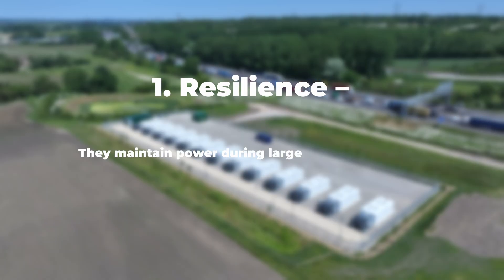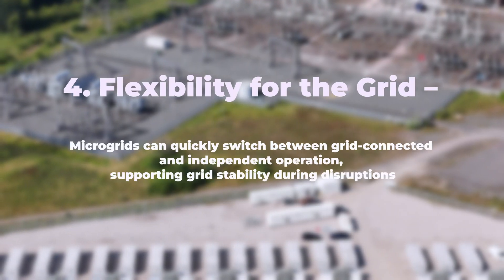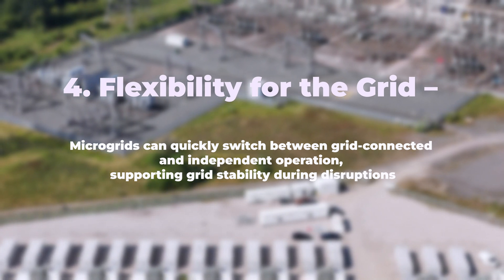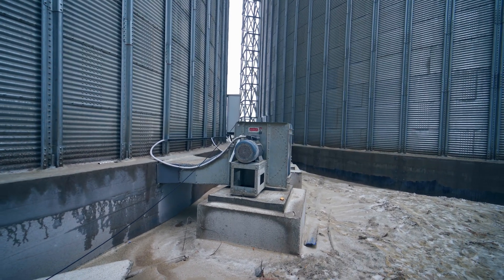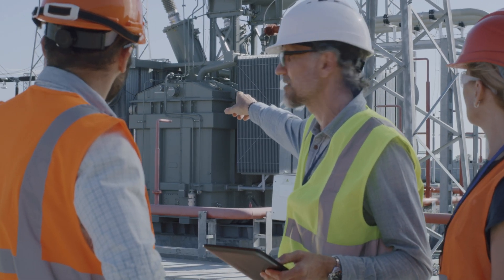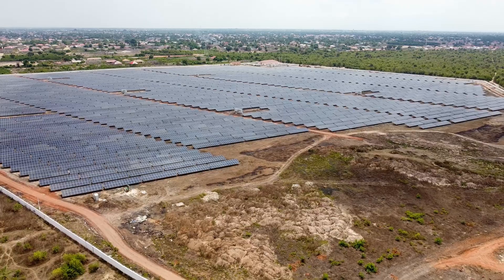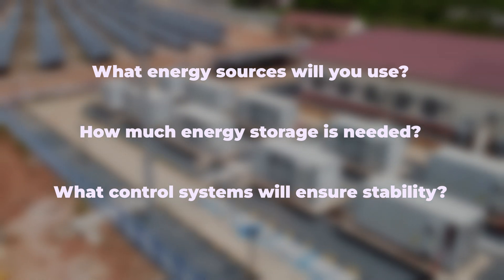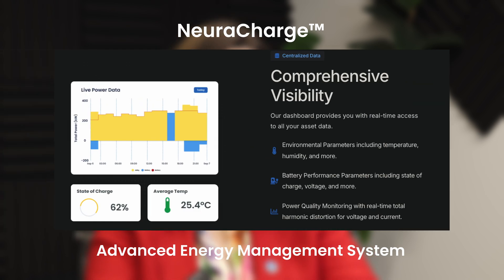Microgrids Explained: Smarter Energy Management with Edgecom Energy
Welcome to the Edgecom Energy Academy—your go-to source for clear and concise energy insights. In this episode, we break down microgrids: what they are, how they work, and why they’re transforming the future of energy management.

From boosting resilience and efficiency to enabling renewable integration and grid flexibility, microgrids are more than just backup power—they’re strategic energy tools. Learn how advanced EMS platforms like NeuraCharge turn microgrids into cost-saving, revenue-generating systems through automation, AI, and smart grid participation.

Understand core microgrid components
Explore energy strategies like peak shaving and arbitrage
See how Edgecom helps you get more from your energy assets